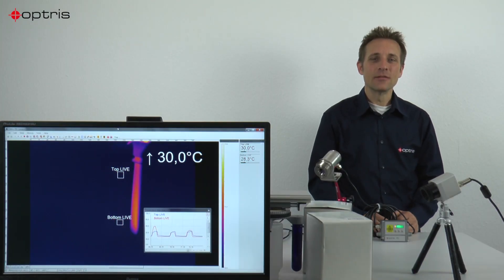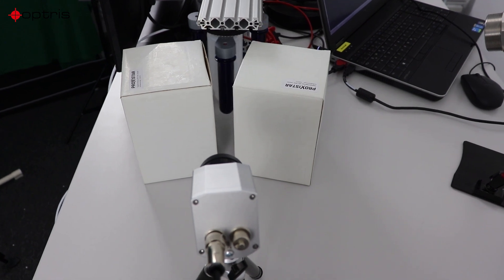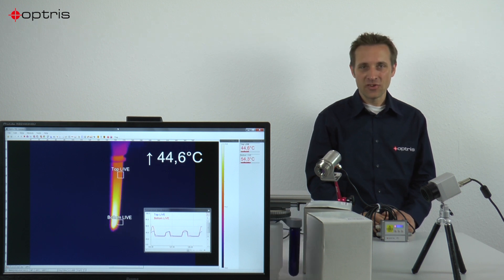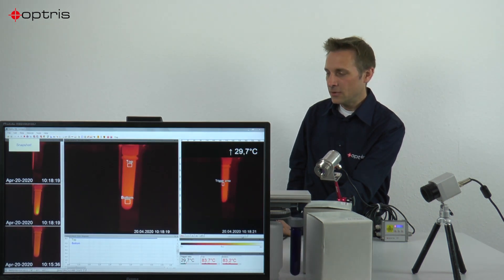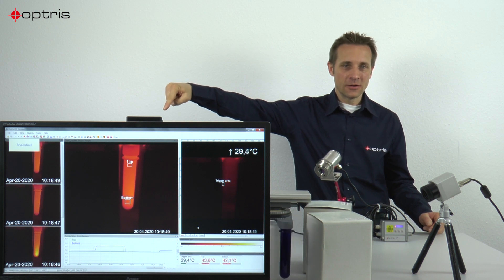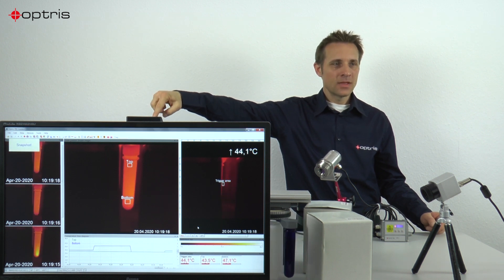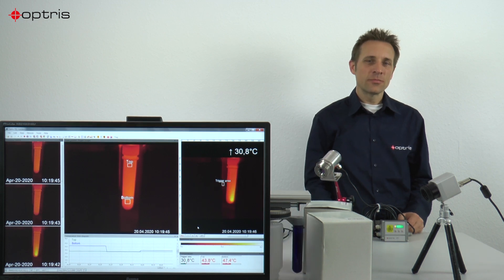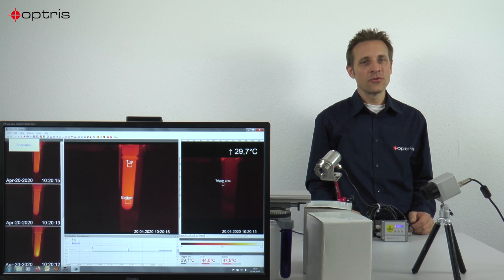Optris PIX Connect: How to Measure Plastic Temperature with the Event Grabber Tool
This video demonstrates two methods for measuring the infrared temperature of fast-moving plastic parts, specifically preforms for plastic bottles.

The video showcases the use of:

Infrared Camera & PIX Connect Software: A look at how our IR cameras and the PIX Connect software are used to monitor the temperature of moving preforms. The software provides a live image, measurement areas, a temperature-time diagram, and an "event grabber" function that automatically takes snapshots when a temperature threshold is exceeded.

CTlaser Fast Pyrometer: A demonstration of how this pyrometer, with a response time of just nine milliseconds, can be used for ultra-fast applications, detecting the temperature of each individual preform.

This video is an excellent resource for anyone in the plastics industry who needs a reliable and accurate way to monitor the temperature of their products in high-speed manufacturing processes.